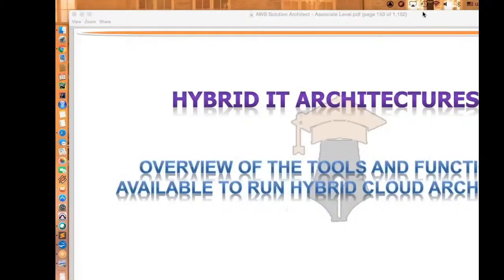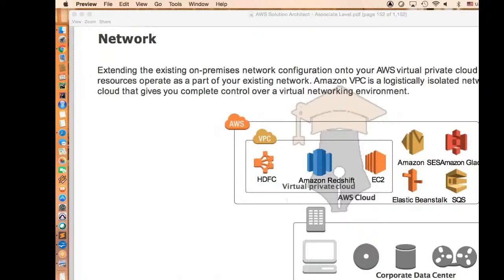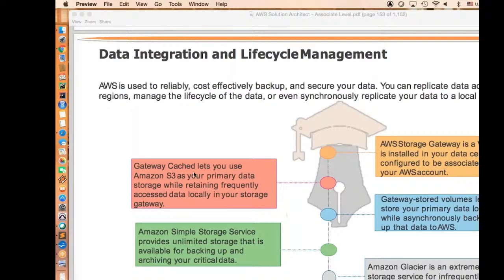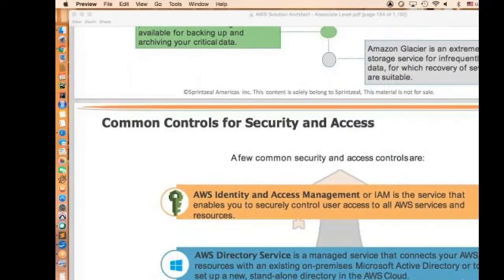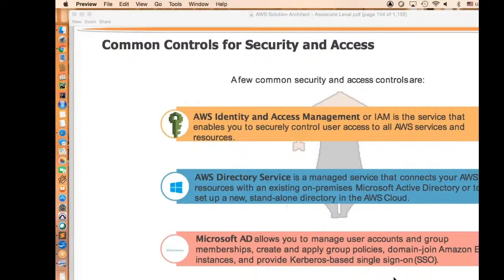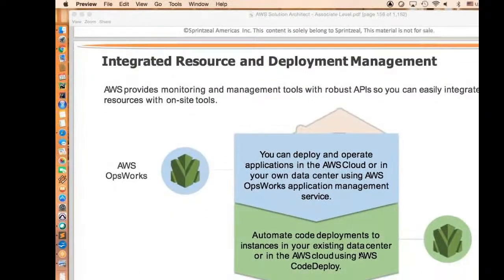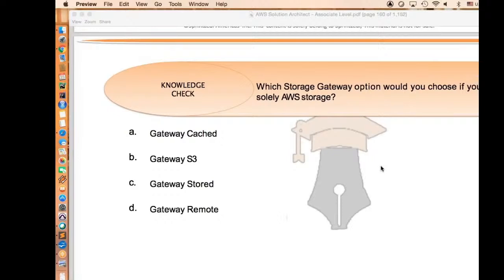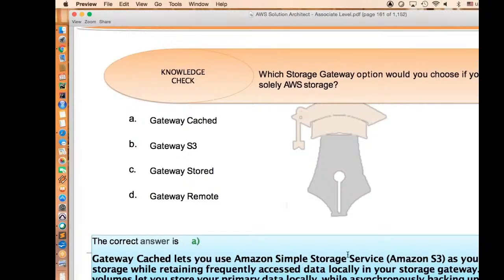AWS Solution Architect | Cloud Architect | AWS Solutions Architect Professional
☑ Welcome to Sprintzeal’s AWS Solutions Architects training sessions. Chapter-2
Part - 13

In this video the topics explained are:
- Hybrid IT Architecture
- Network
- Data integration and Lifecycle management
- Common Controls for security and access
- Integrated resource and Deployment management